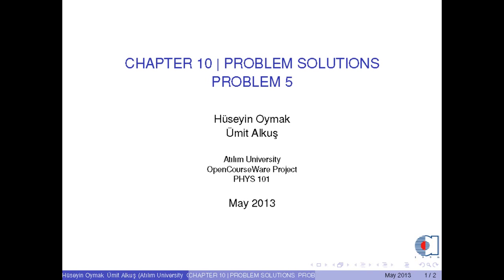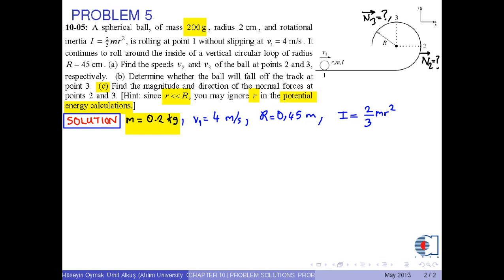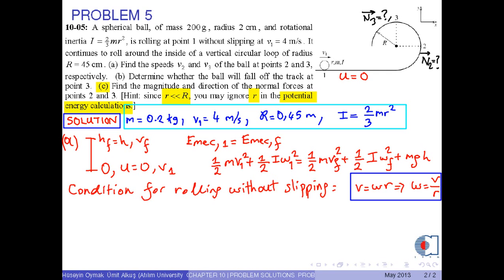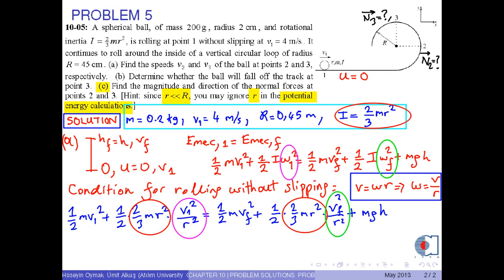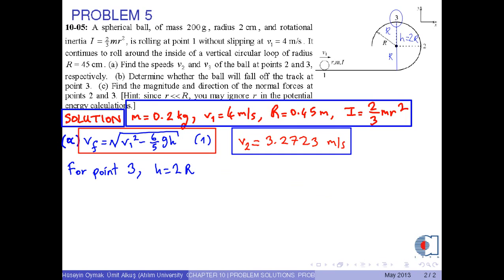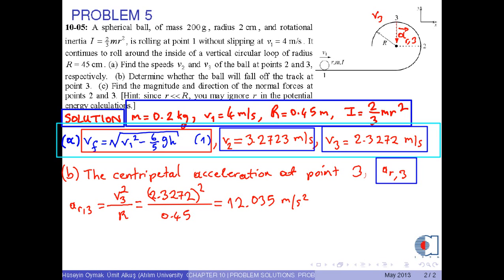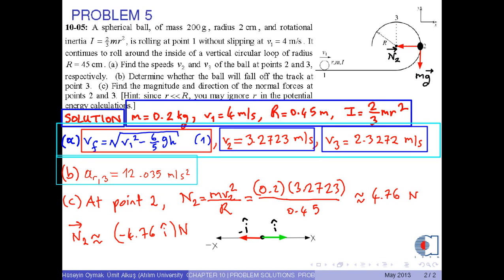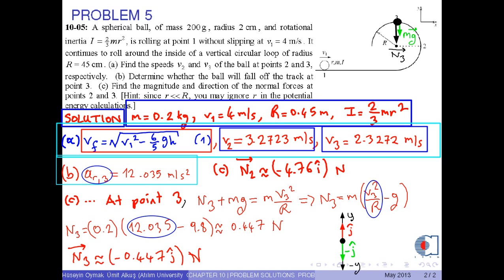Chapter 10 - Problem 05 - Energy conservation